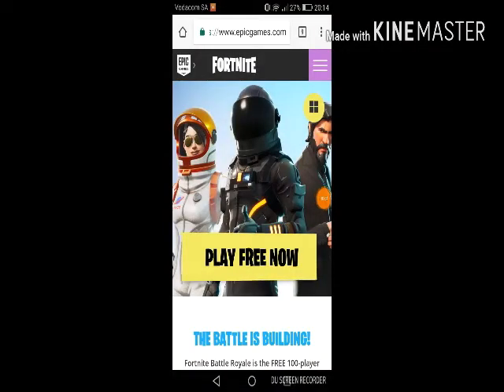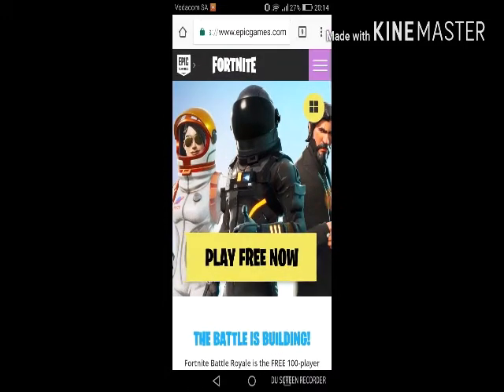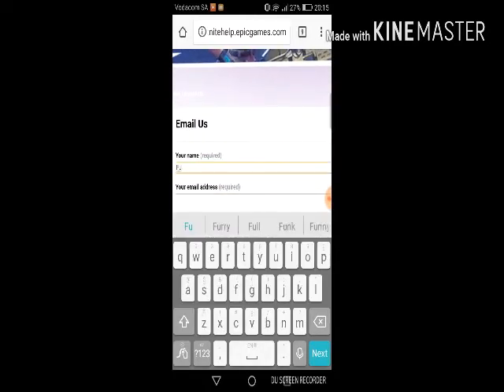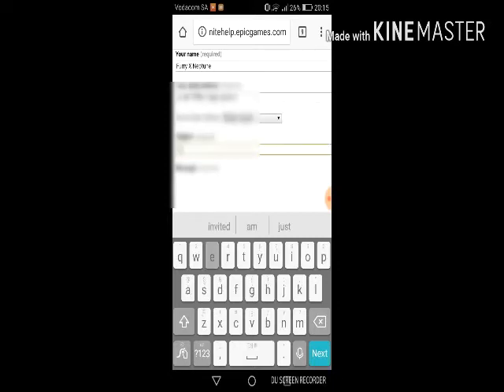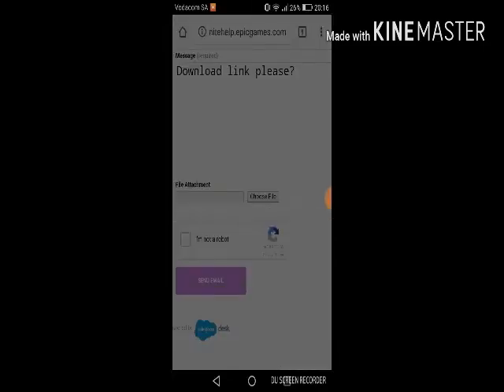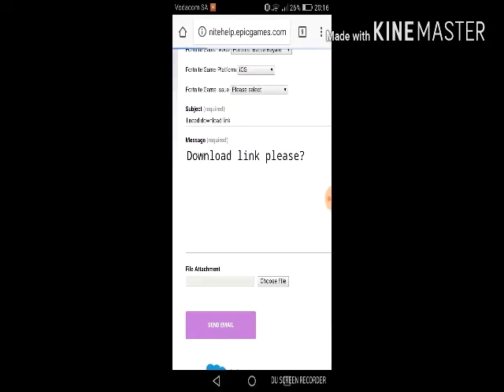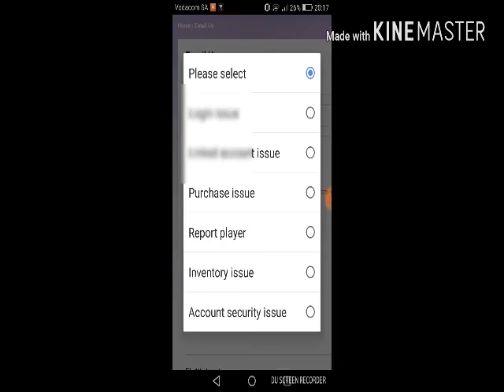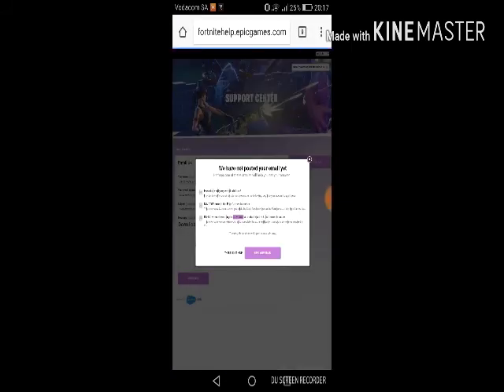HOW TO GET FORTNITE ON YOUR PHONE !!!!!!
Enjoy fortnite on phone